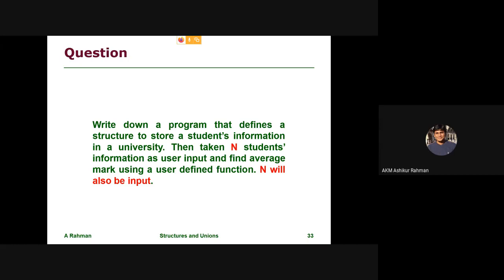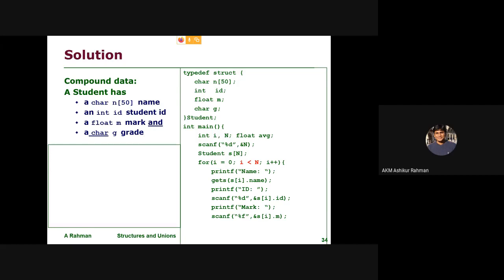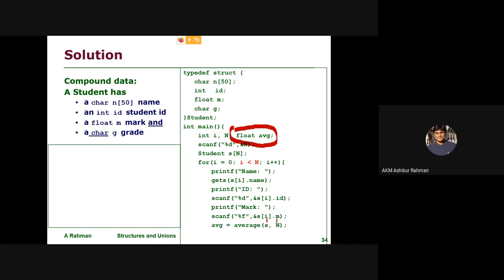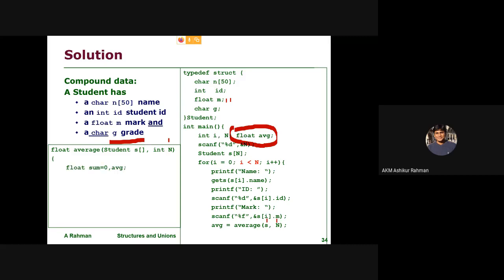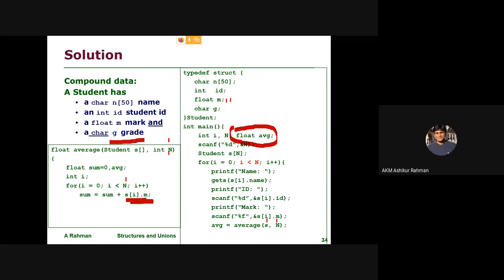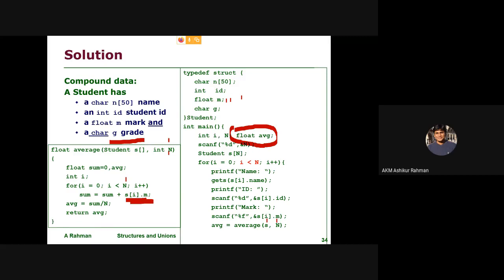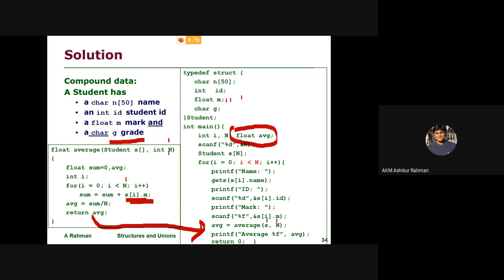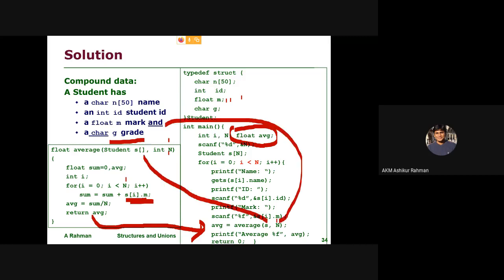Structure: Arrays of Structure